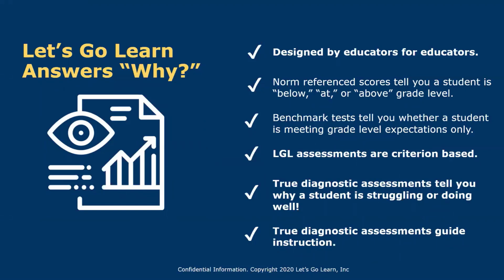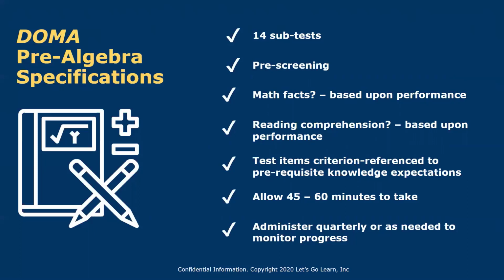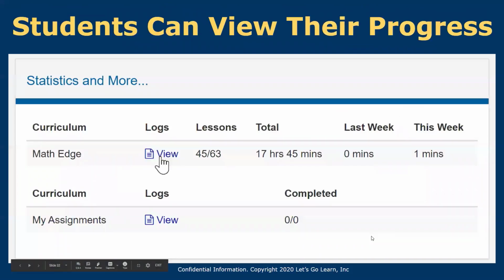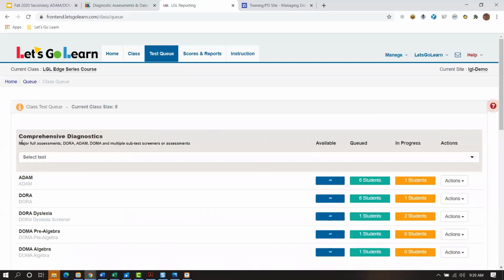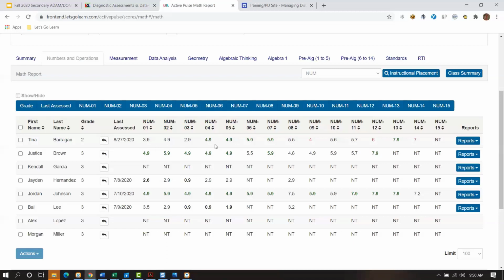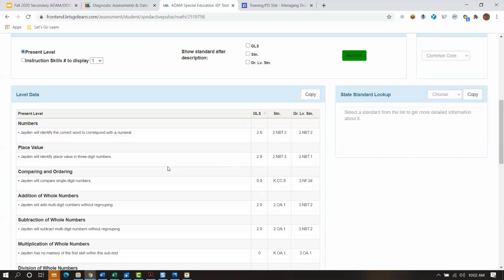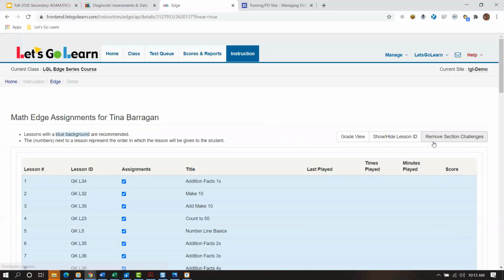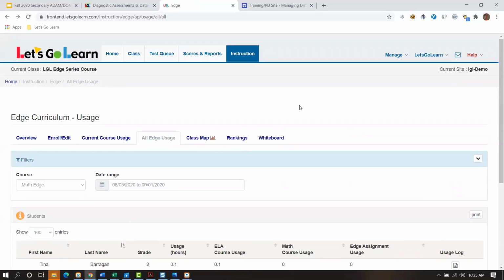ADAM DOMA Math Edge Training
Recorded training on how to use Let's Go Learn math tools:  ADAM, DOMA, and LGL Math Edge.